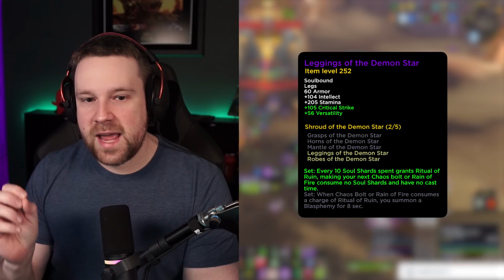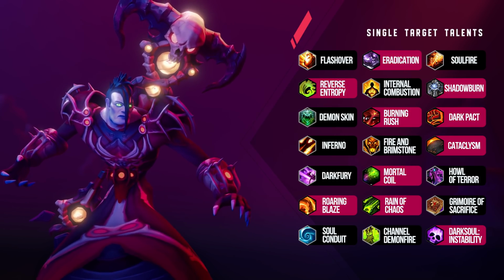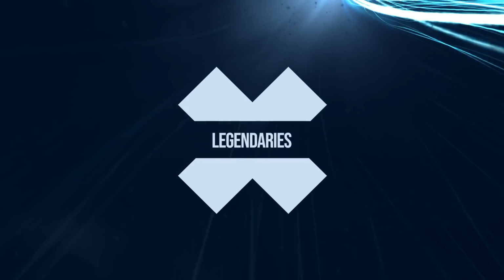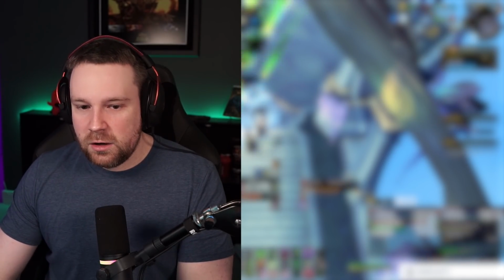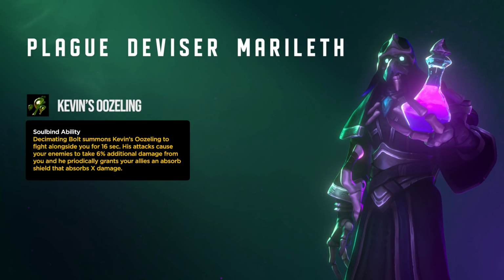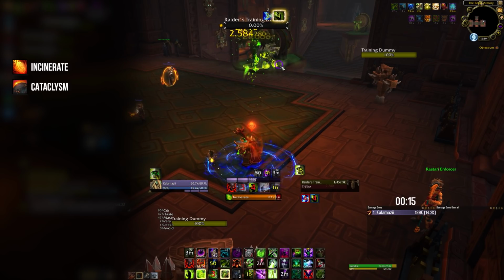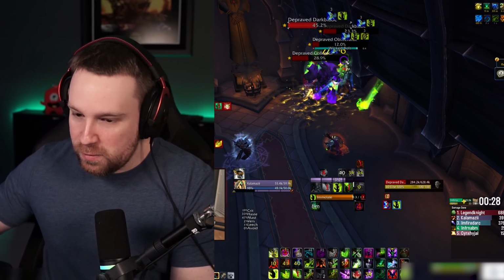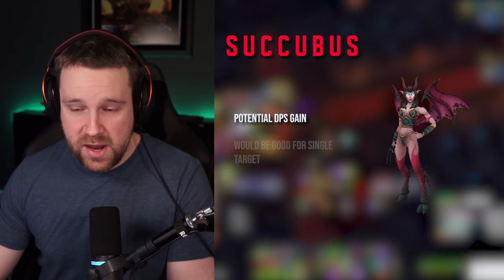9.2 Destruction Warlock DPS Guide! Talents, Tier Sets, Legendaries, Covenants and More!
Here is my Patch 9.2 Destruction Warlock DPS Guide!

Intro: 0:00
Destruction Tier: 1:01
Single Target Talents: 3:21
AOE/Mythic + Talents: 7:00
Legendaries: 12:06
Covenants: 15:01
Night Fae Soulbinds: 17:22
Necrolord Soulbinds: 20:35
Conduits: 21:52
Madness of Azj'aqir Rotation: 24:21
Dark Soul/Wilfred's (2 Minute) Rotation: 26:31
Roaring Blaze Cooldown Discussion: 27:52
AOE Rotation and Havoc Usage: 29:08
Havoc Rotation/Discussion: 31:53
Pet Choices: 33:22
Patreon, Summary and Outro: 36:42

Description tags: Warlock, Shadowlands, Twitch, Warcraft, Algorithm, Guides